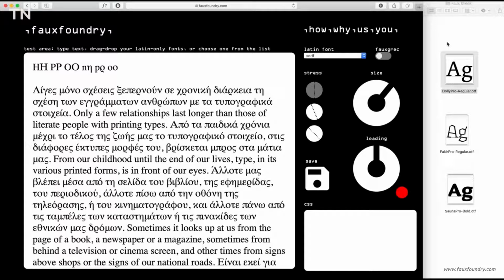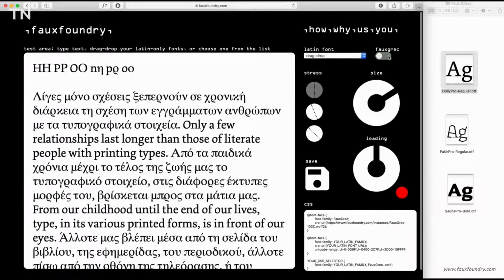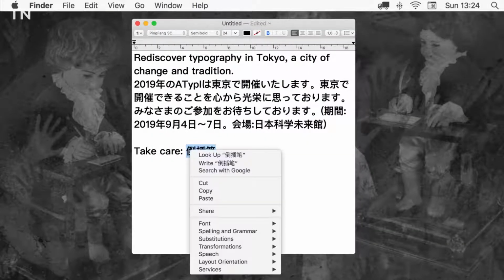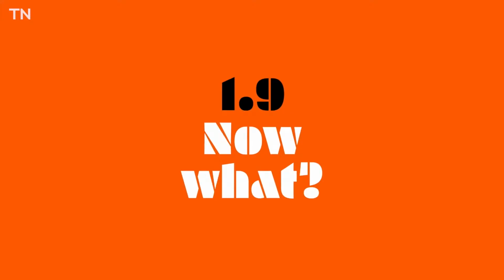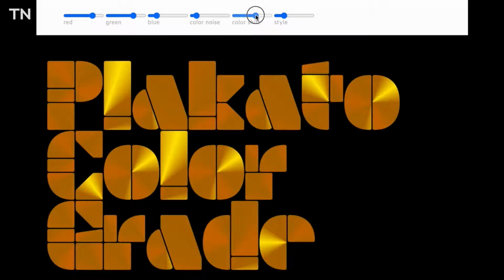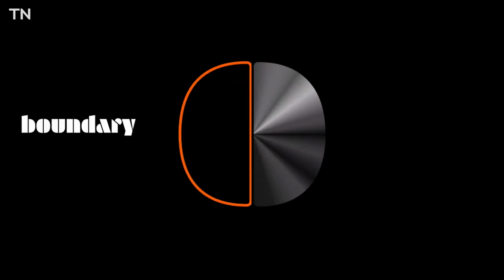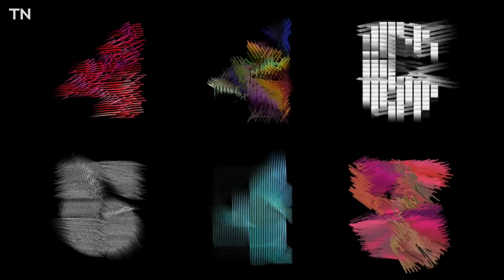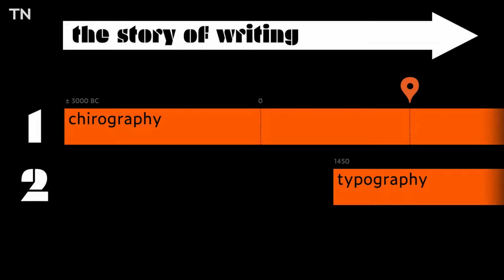How to Get There – Underware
The Underware team explores the expanding universe of variable fonts. In doing so, they uncover that VFs are not the destination—they’re the vehicle. The question is not ‘how to get there?’, but ‘how to get where?’